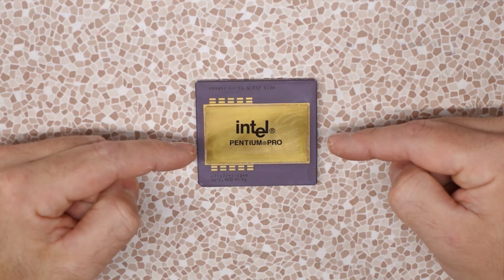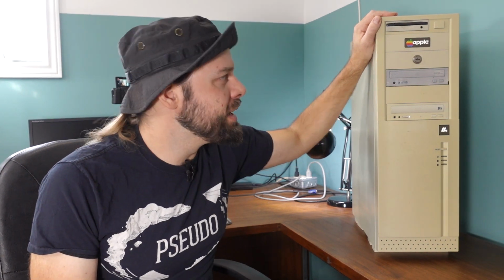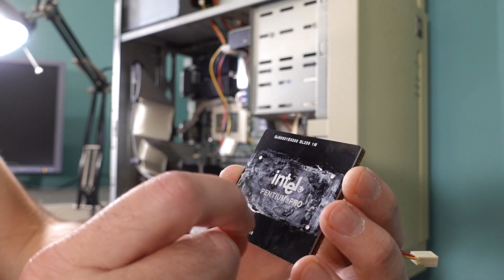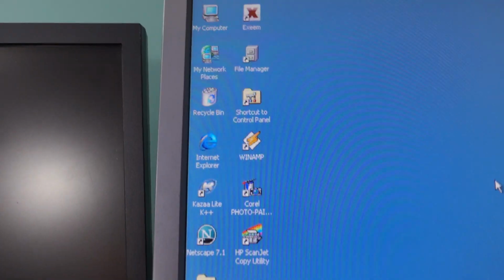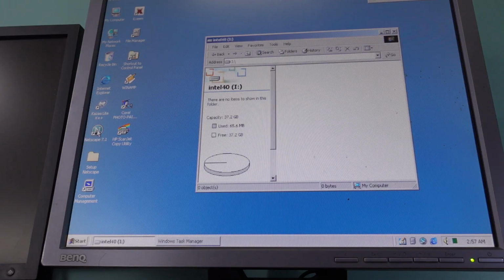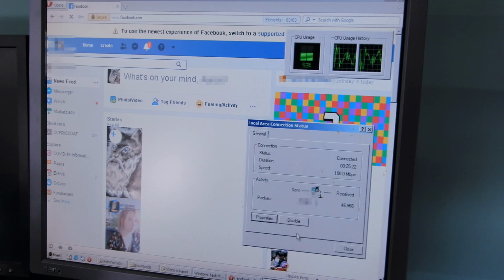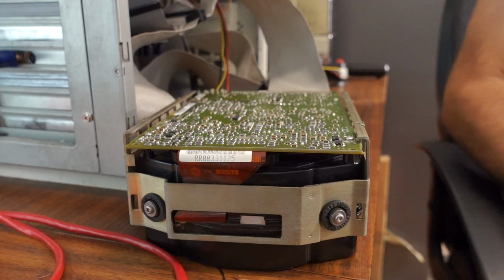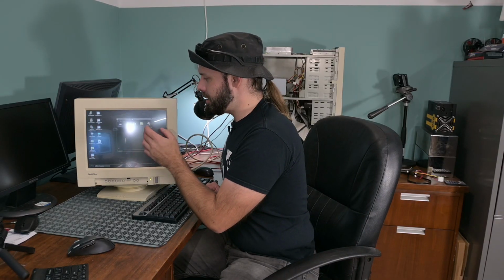My Dream PC from 1997. The Dual Pentium Pro. Will It Run Facebook!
I try to internet on  the Dream PC I built 15 years ago, 10 years after it was relevant, when I could afford it.